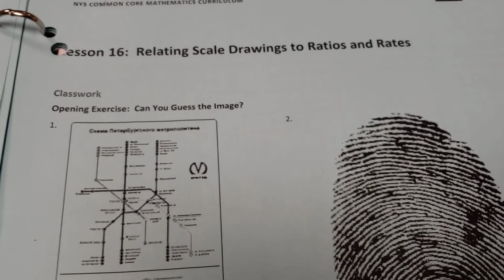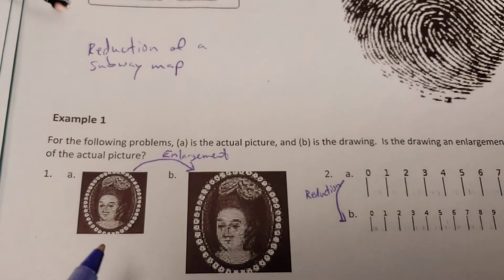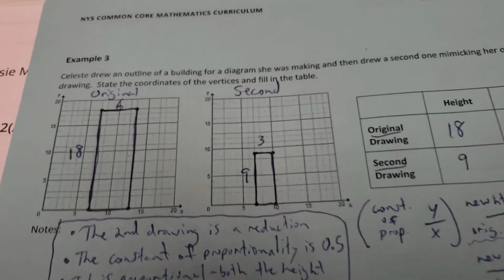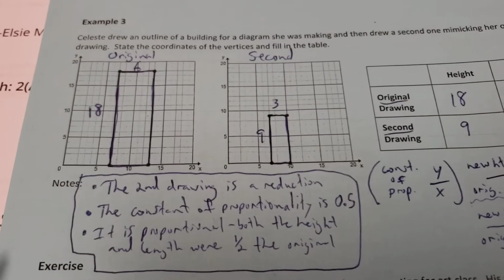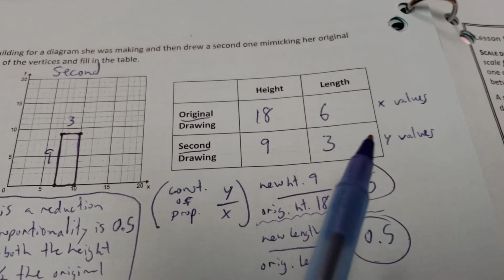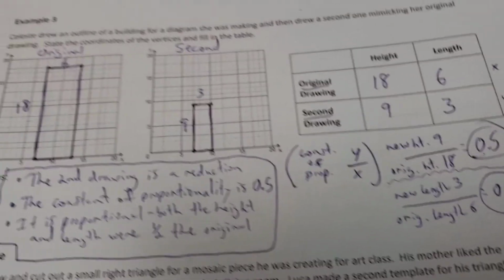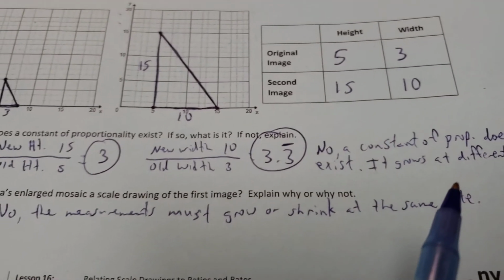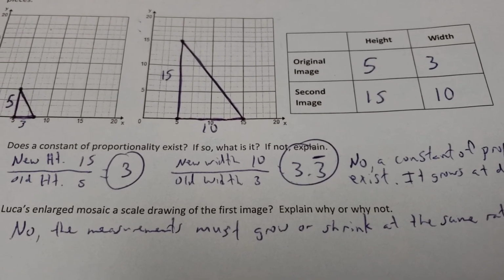OEMS 7th Grade Math Eureka Math Unit 1 Lesson 16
Relating Scale Drawings to Ratios and Rates